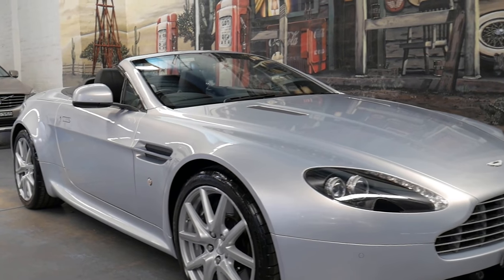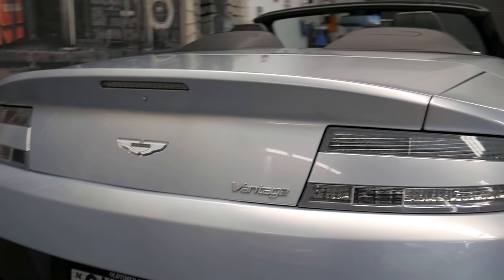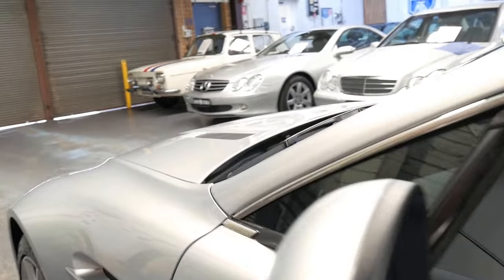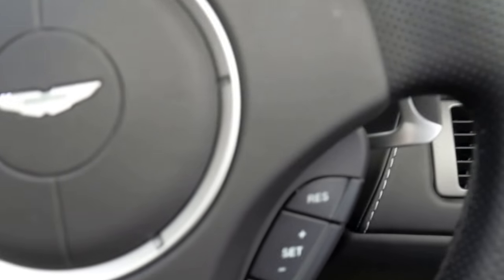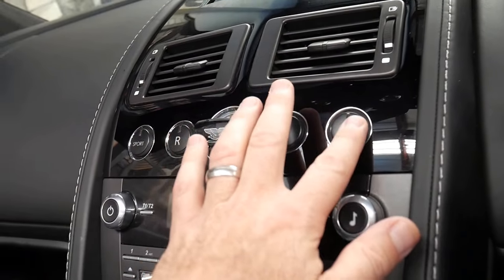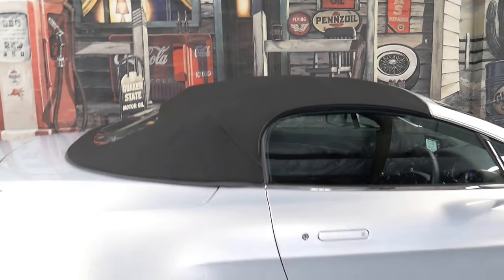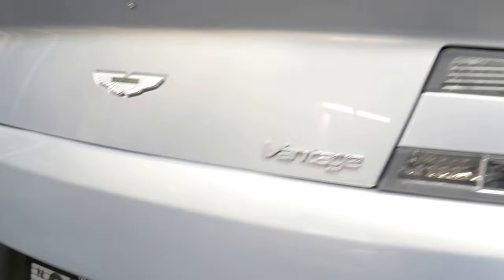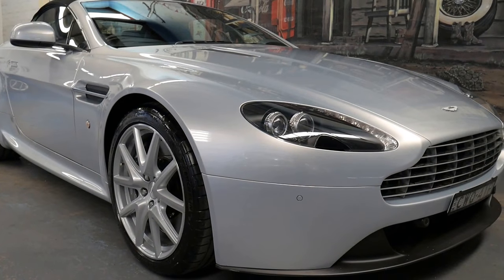2013 Aston Martin V8 Vantage Roadster